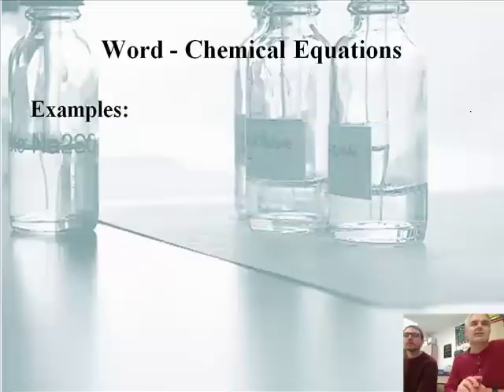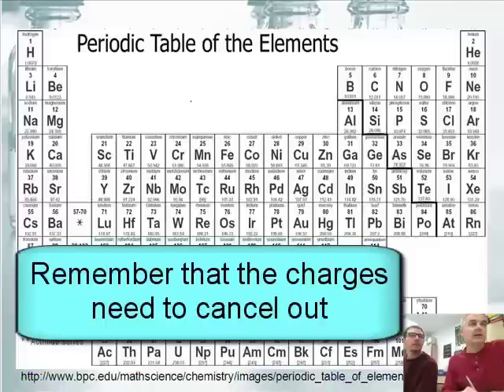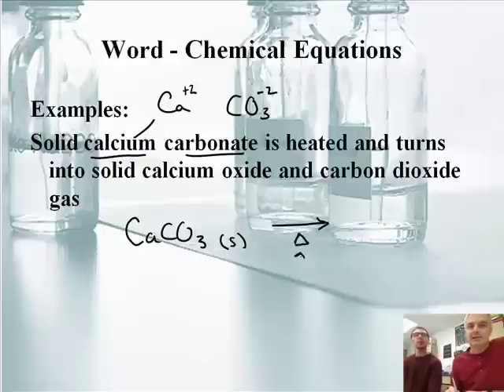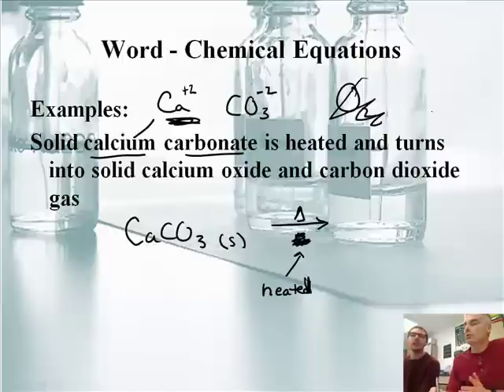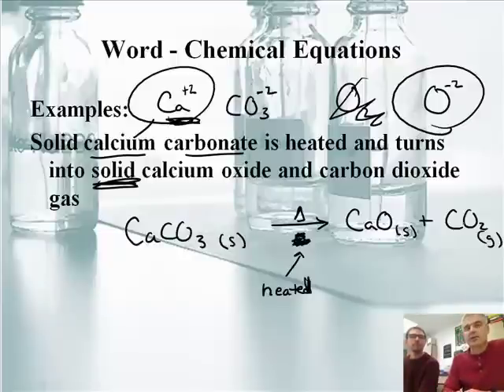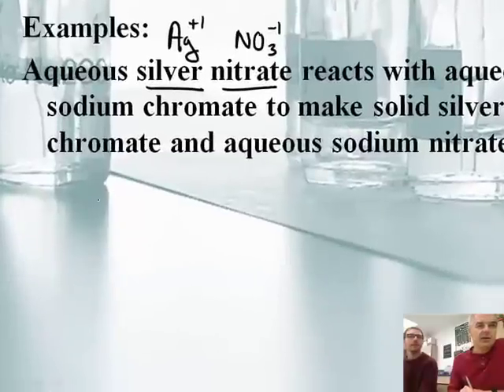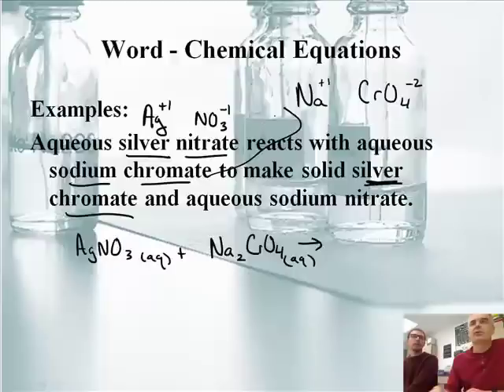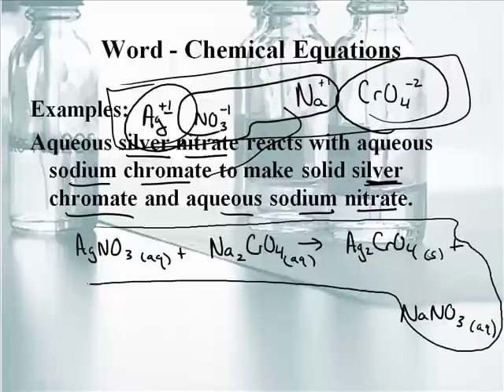Intro to Chemistry: 4.1 Converting Word Equations into Formulaic Equations (2/2)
4.1:  Converting Word Equations into Formulaic Equations